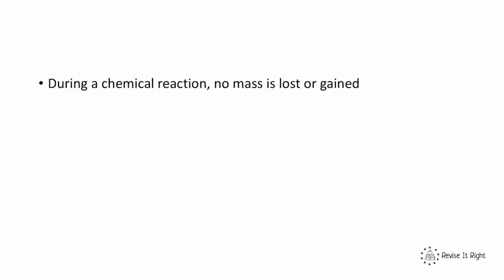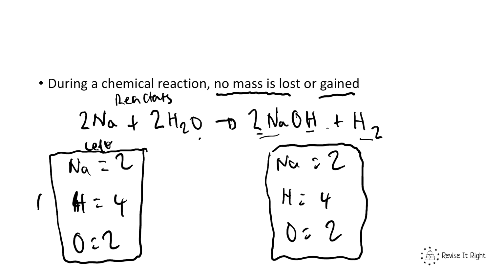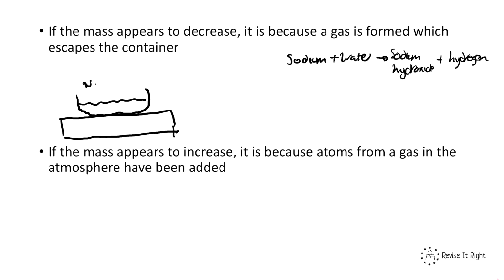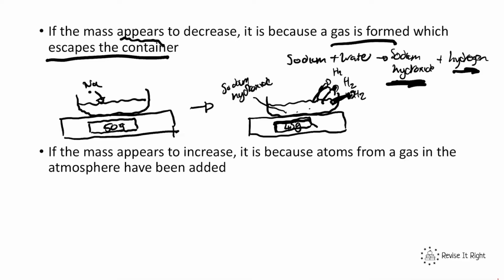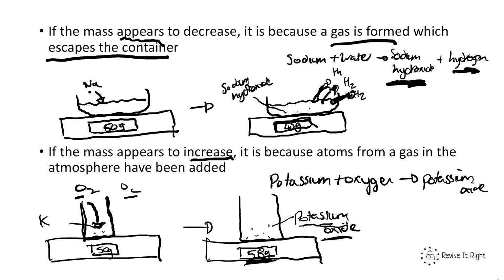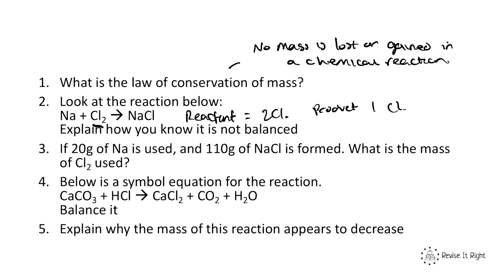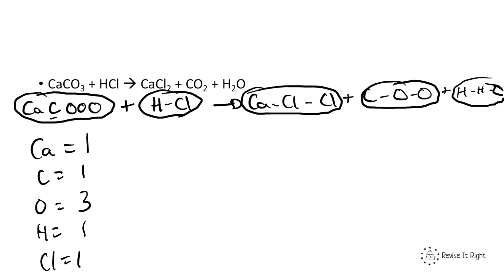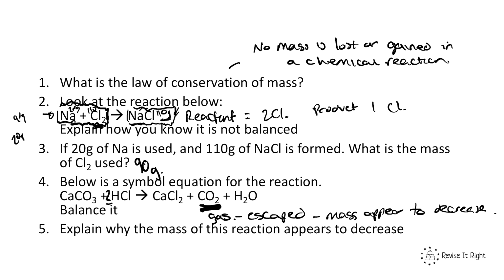GCSE Chemistry 9 1 Conservation of Mass